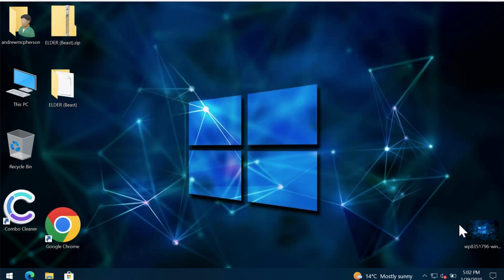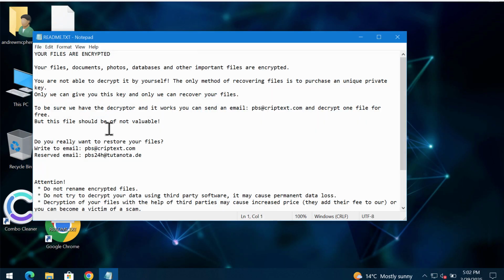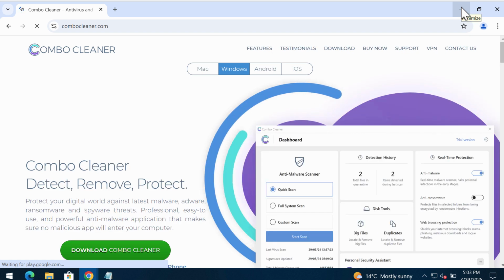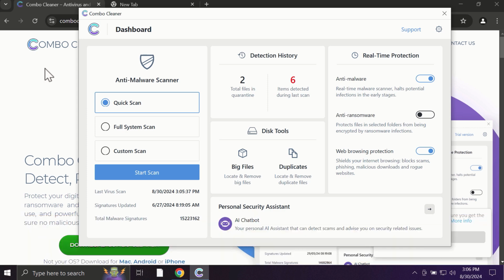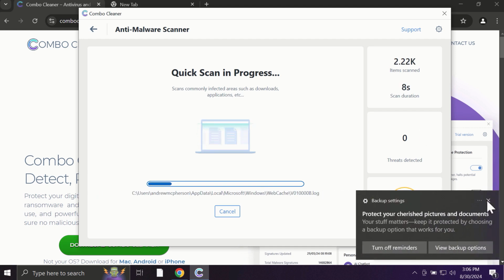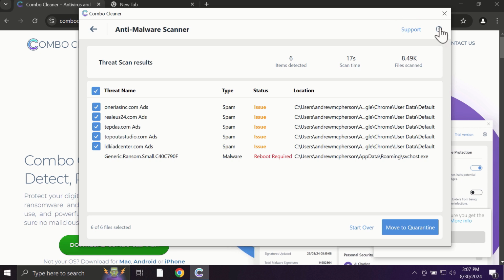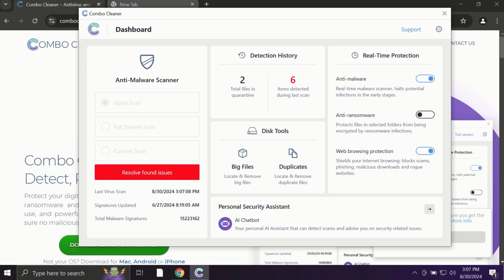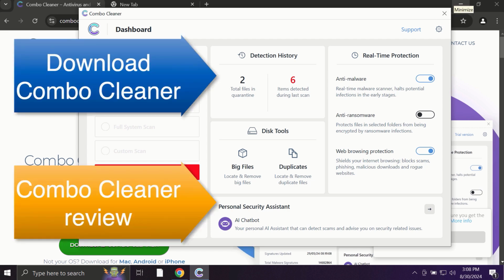ELDER ransomware removal [.elder file virus].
ELDER is a new ransomware. It is based on the Beast ransomware, by the way. This ransomware is also referred to as the .ELDER file virus. It encrypts files and then appends the .ELDER extension to the filenames. Hence, it's not possible to use the files. The ransomware then tells the victims to pay a special ransom for file restoration. Yet, paying the ransom is not a good idea. don't pay it and don't waste the funds. Remove it with Combo Cleaner Antivirus via the official and thus get your data always protected with its help.

More information about this threat can be found in this detailed guide

And below please kindly find the quotation from the ransom note:
QUOTE

    Your files, documents, photos, databases and other important files are encrypted.

    You are not able to decrypt it by yourself! The only method of recovering files is to purchase an unique private key.
    Only we can give you this key and only we can recover your files.

    But this file should be of not valuable!

    Do you really want to restore your files?

    Attention!
    * We have been in your network for a long time. We know everything about your company most of your information has already been downloaded to our server. We recommend you to do not waste your time if you dont wont we start 2nd part.
    * Otherwise, your data will be sold or made public.
UNQUOTE